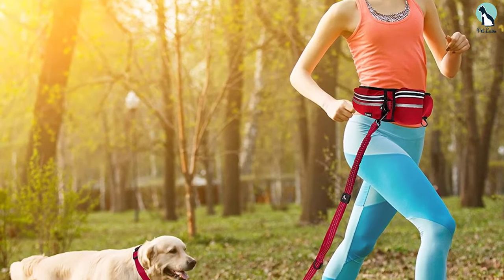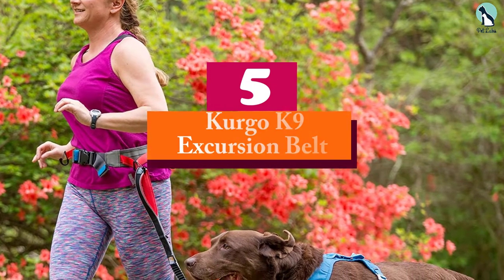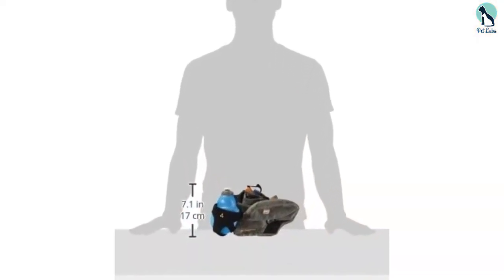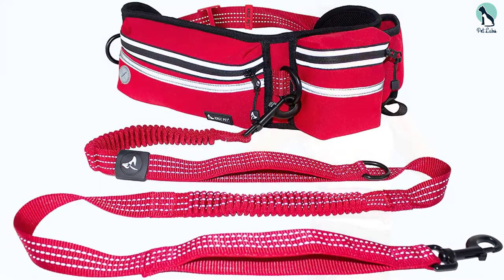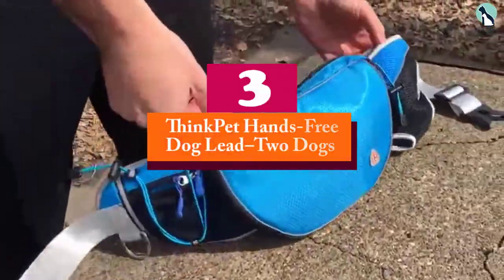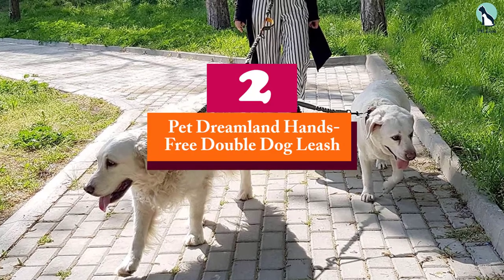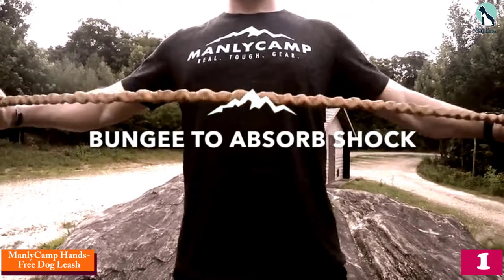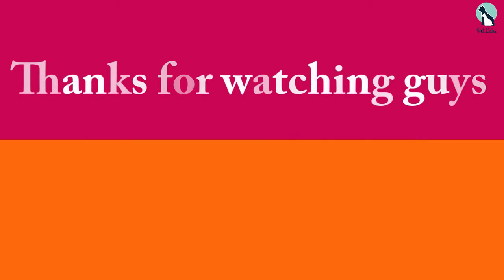✅Top 5 Best Hands Free Dog Leashes Reviews 2024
▶️ 5. Kurgo K9 Excursion Belt

▶️ 4. Kruz Jogging Belt & Hands-Free Dog Leash

▶️ 3. ThinkPet Hands-Free Dog Lead–Two Dogs

▶️ 2. Pet Dreamland Hands-Free Double Dog Leash

▶️ 1. ManlyCamp Hands-Free Dog Leash